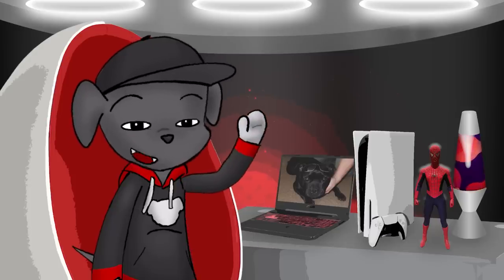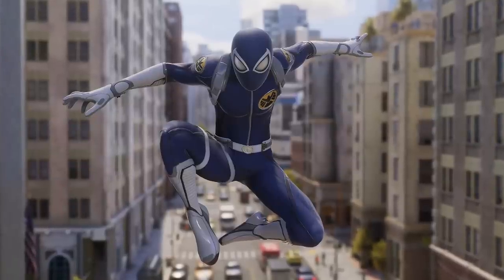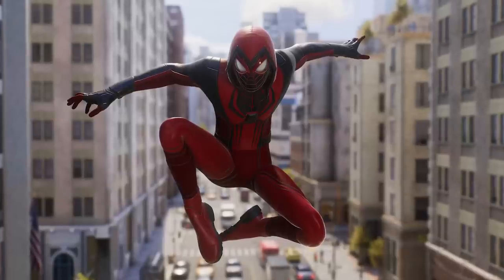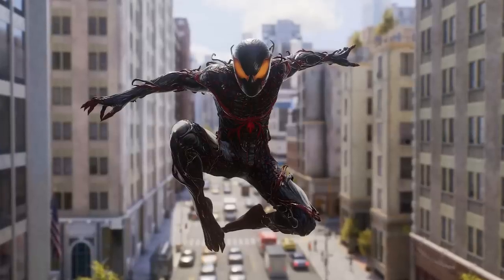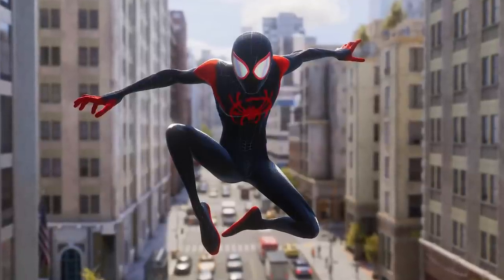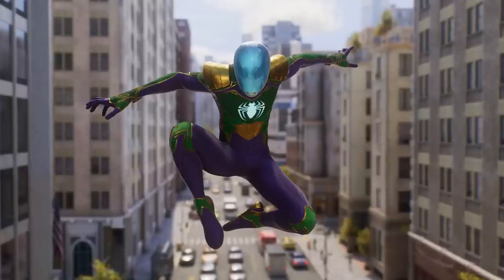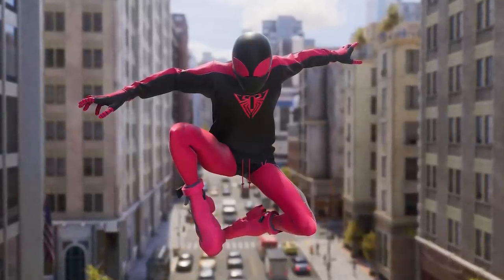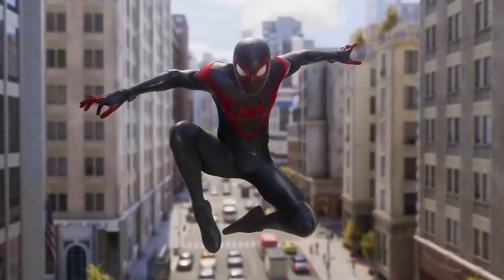Every Spider-Man 2 Miles Morales Suit Ranked from Worst to Best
Well, it's that time! Part 1 of my Marvel's Spider-Man 2 suit ranking and we're starting with the suits worn by Miles Morales!

Marvel's Spider-Man 2 is a 2023 action-adventure game developed by Insomniac Games and published by Sony Interactive Entertainment. It is based on the Marvel Comics character Spider-Man, and features a narrative inspired by its long-running comic book mythology which is also derived from various adaptations in other media. It is the third entry in the Marvel's Spider-Man series, acting as a sequel to Marvel's Spider-Man (2018) and a follow-up to Marvel's Spider-Man: Miles Morales (2020). In this installment, Peter Parker and Miles Morales struggle to navigate the next steps in their personal lives while combating several new threats, including a private militia led by Kraven the Hunter, who transform New York City into a hunting ground for super-powered individuals; and the extraterrestrial Venom symbiote, which bonds itself to Parker and negatively influences him, threatening to destroy his personal relationships.

The gameplay builds on the foundation established by its predecessors, with an emphasis on the multiple playstyles afforded by Peter Parker and Miles Morales as Spider-Men. The game expands on their existing traversal and combat abilities, including new web-based gadgets and suits that can be unlocked through progressing in the story. It also introduces the former Spider-Man's symbiote suit, granting Parker unique abilities from his previous playable appearance. As with the prior games, content outside the main story consists of completing side-missions and obtaining collectibles dispersed throughout the game's open world, with the player able to switch between Parker and Morales to complete dedicated objectives for each of them.

Discussions regarding a proper sequel to Marvel's Spider-Man began during the game's development, with open story threads for future titles being teased across both it and Miles Morales. The game was announced in September 2021. Creative director Bryan Intihar, game director Ryan Smith, narrative lead Jon Paquette and art director Jacinda Chew from Insomniac Games respectively reprise their duties from prior entries, while Yuri Lowenthal, Nadji Jeter and Laura Bailey return to headline the game's ensemble voice cast, which comprises other returning actors and characters from the previous games. Jim Pirri and Tony Todd join the ensemble as the voices of Kraven and Venom, respectively.

Marvel's Spider-Man 2 was released for the PlayStation 5 on October 20, 2023 and received critical acclaim. It sold 2.5 million copies in 24 hours, instantly becoming the fastest selling first-party title in PlayStation history.